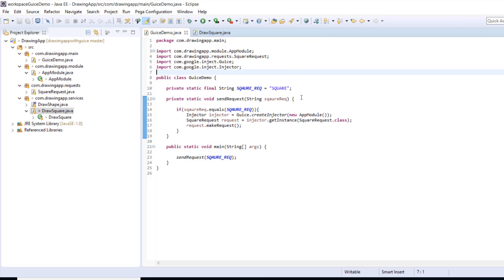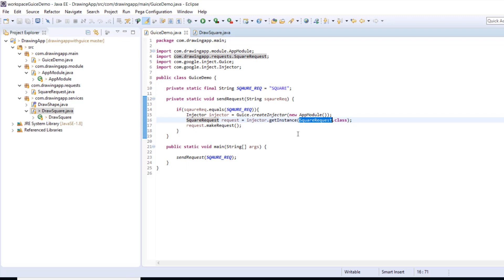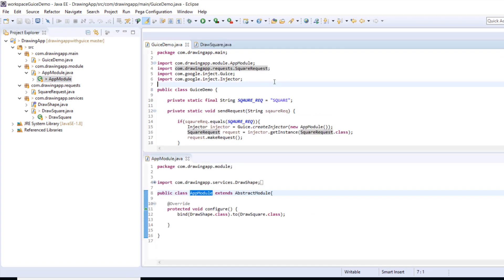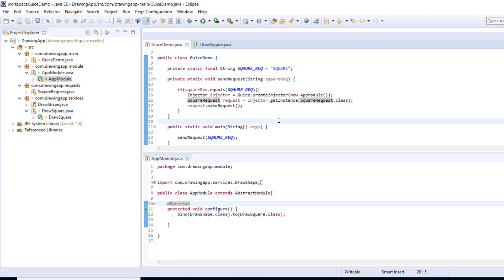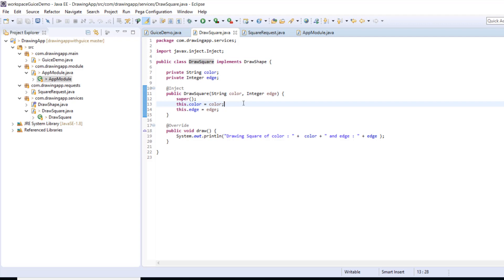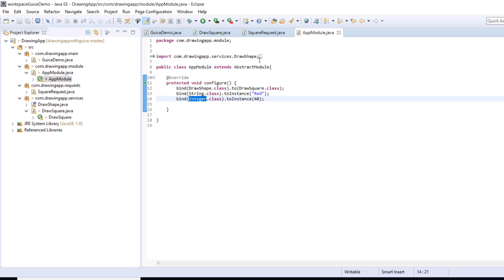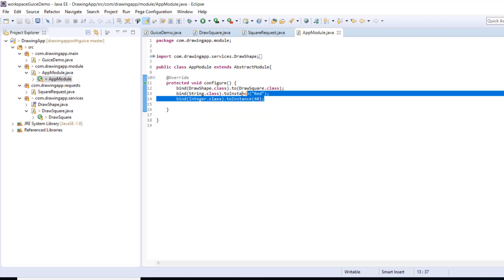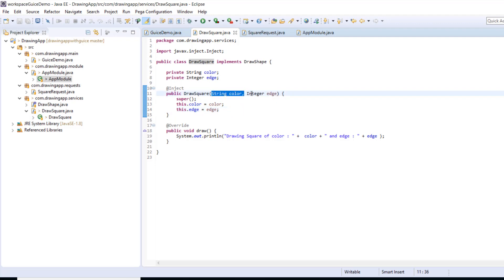Google Guice - Injecting Constant Dependencies